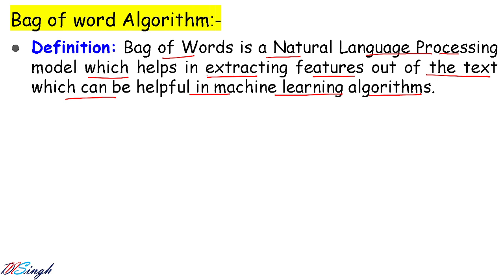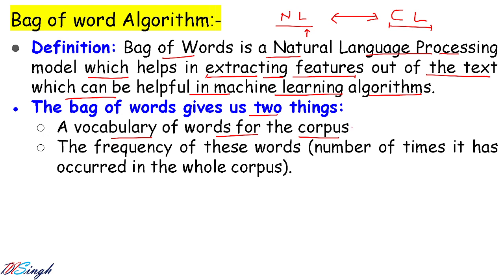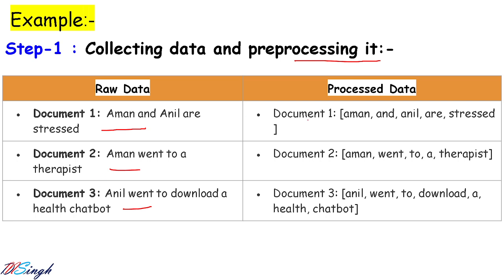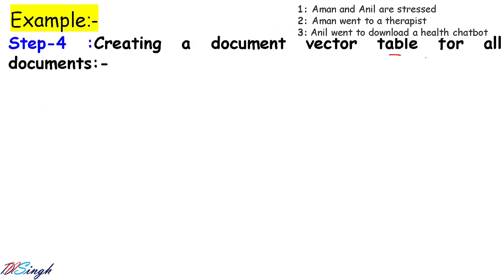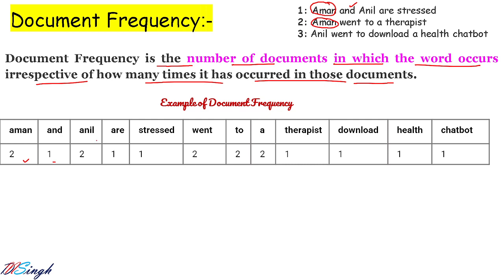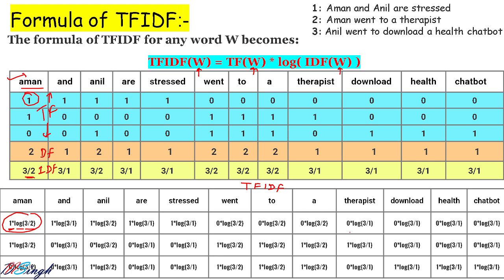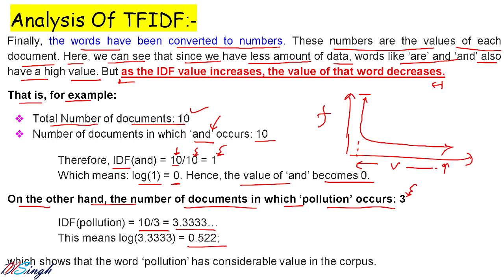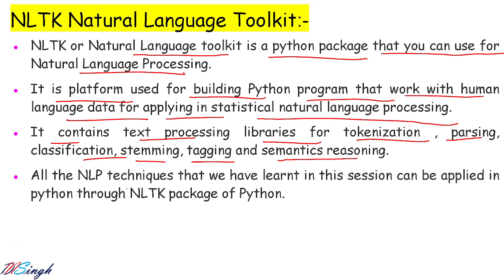Bag Of Words Algorithm Class X AI CBSE Boaed